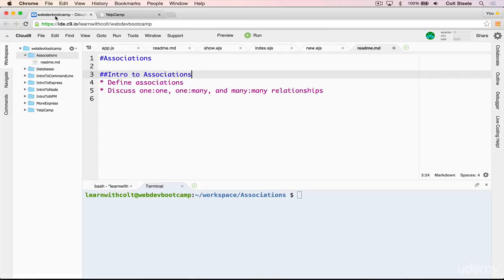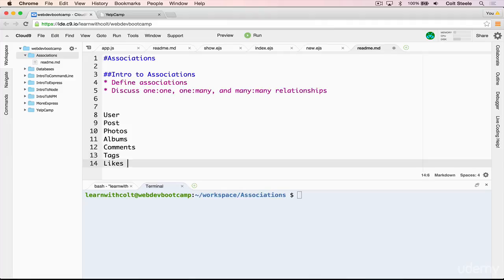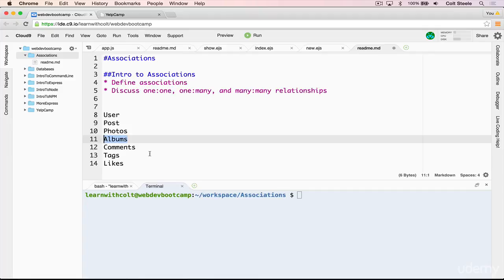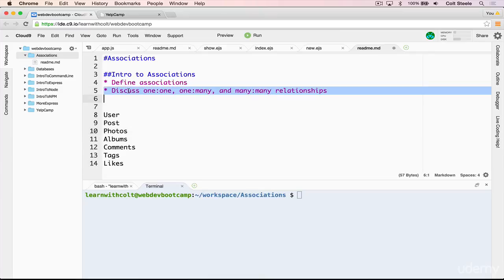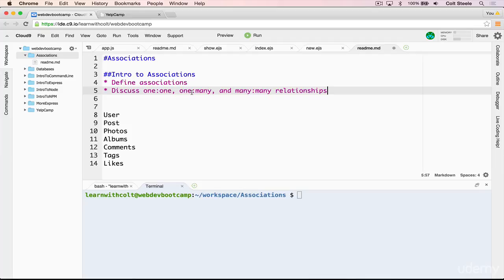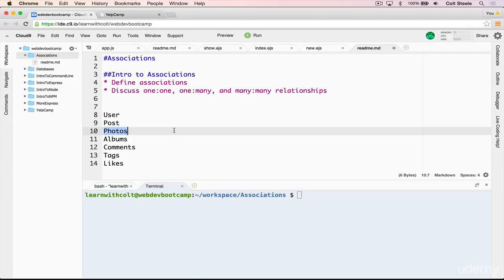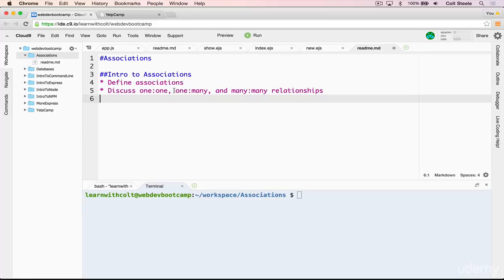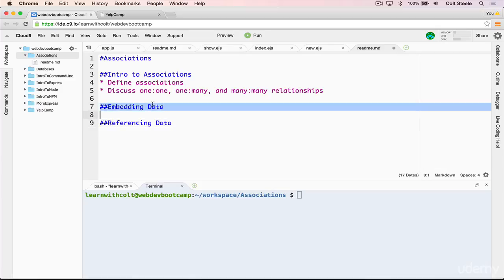Introduction to Associations